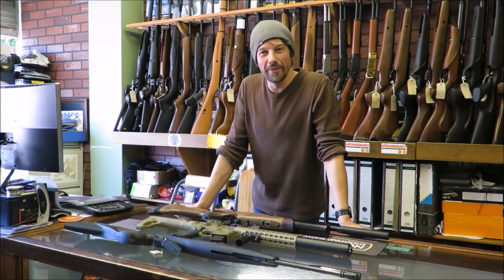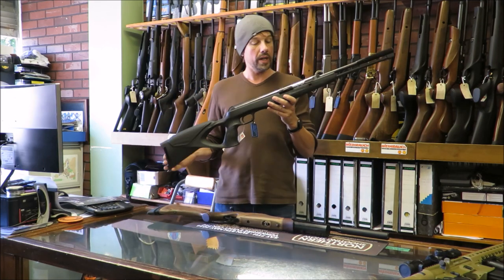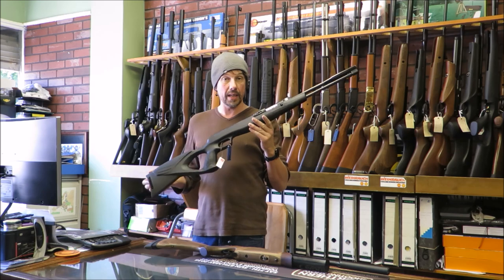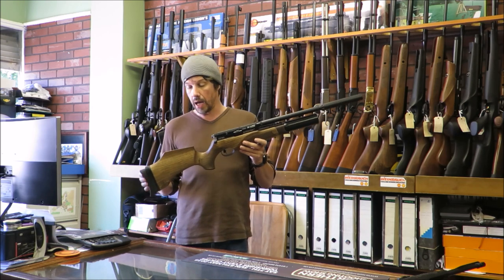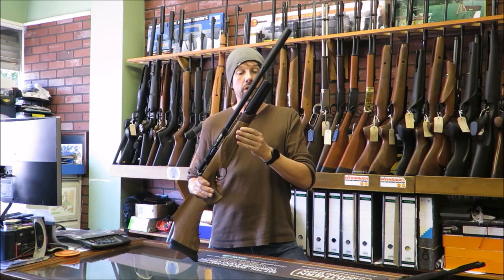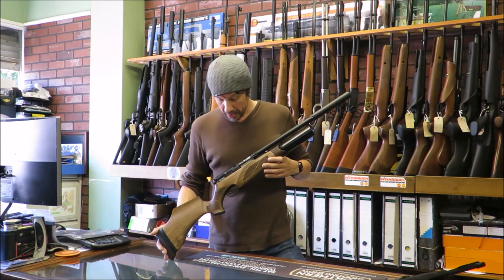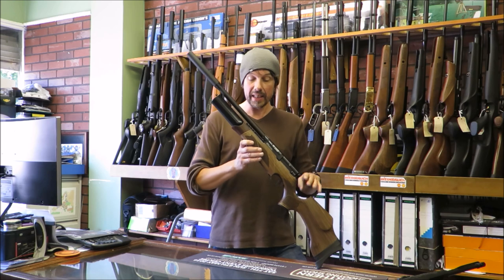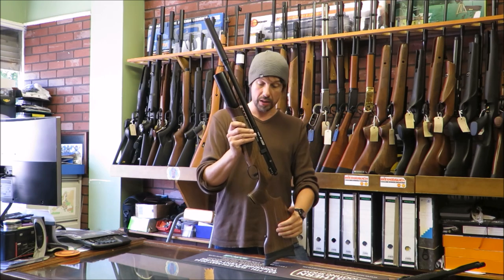New Air Rifle Round Up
Lloyd introduces the new Sig MCX FDE, the Walther LGU Varmint and the all new BSA R-10 SE